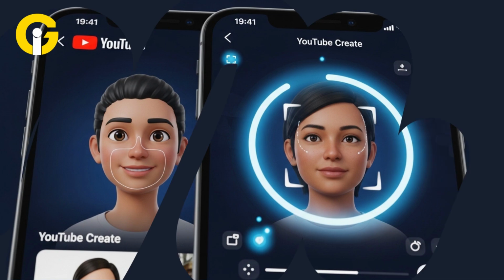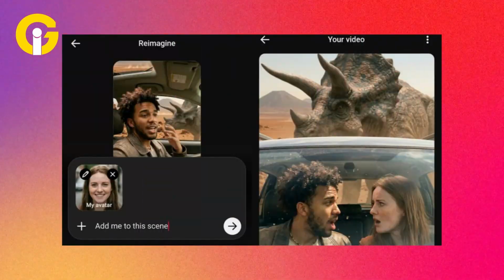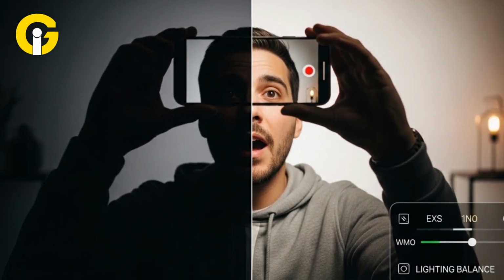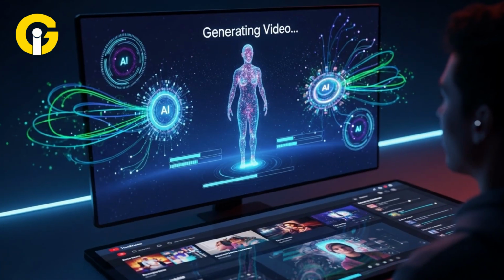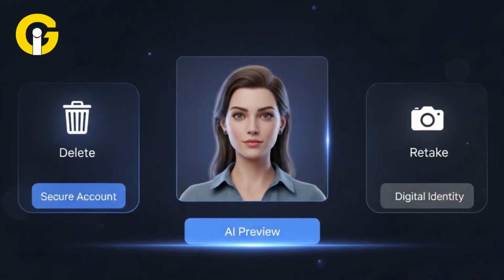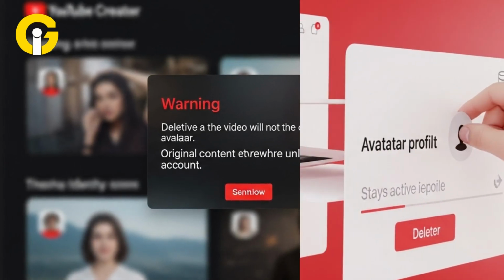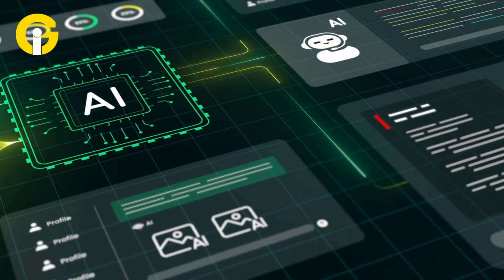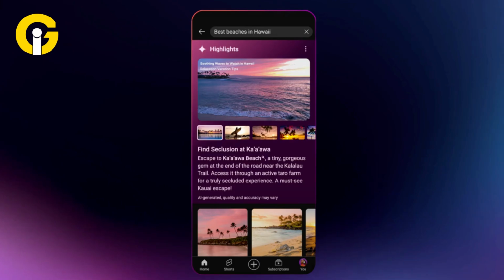Google Is Adding AI Avatars For YouTube Shorts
YouTube announced that creators can add avatars for their Shorts letting you to insert yourself into video content .
Any video generated using an avatar will show labels like SynthID and C2PA.
Avatars can be created either in the YouTube or YouTube Create app and can be deleted or retaken whenever you like.